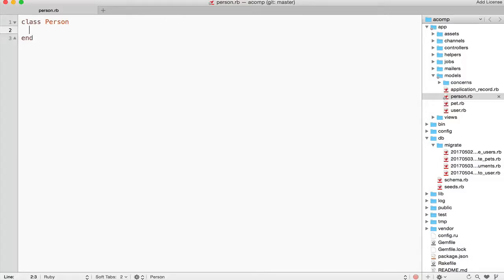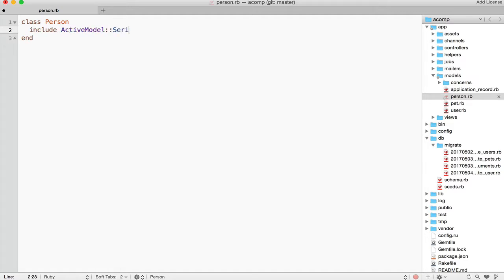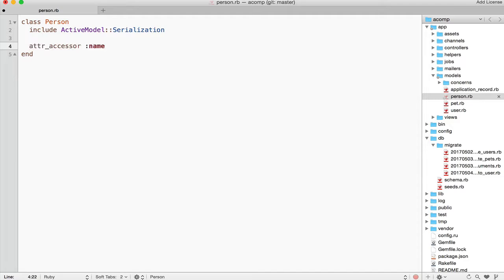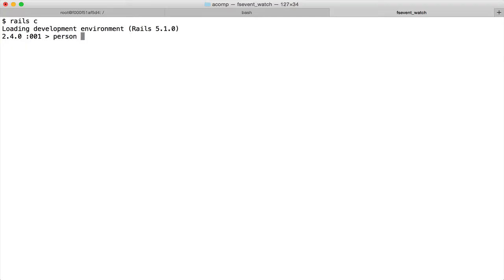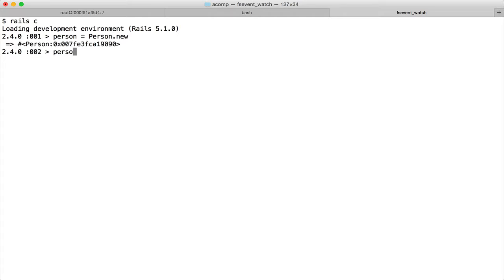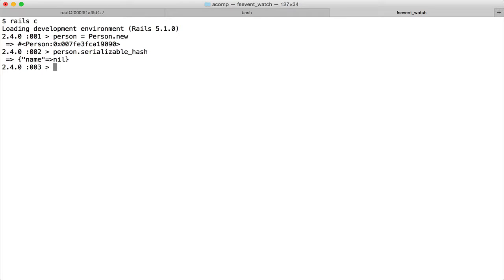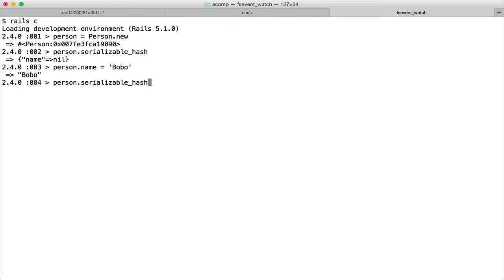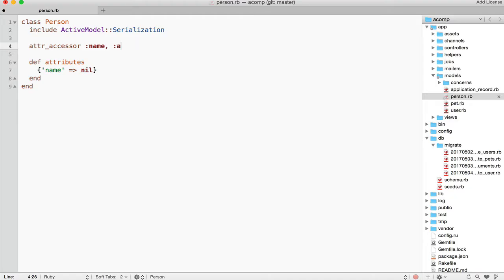Rails Serialization Basics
Learn about the basic serialization and JSON serialization of hash in objects using ActiveModel serializers in Rails 5.1. For the entire video, check out